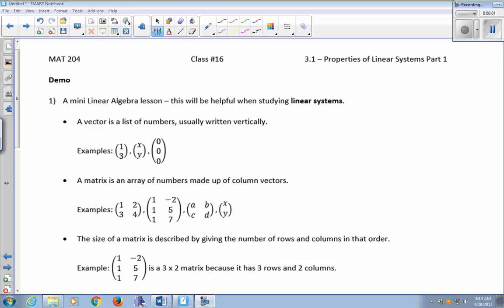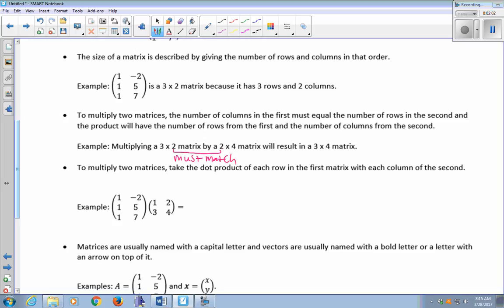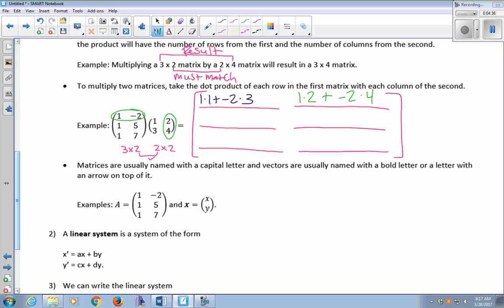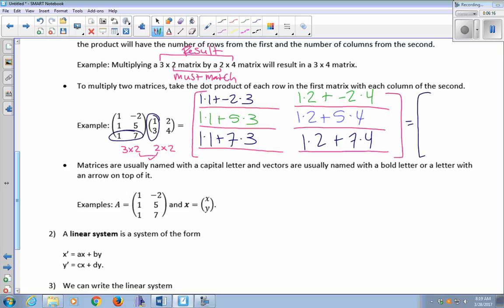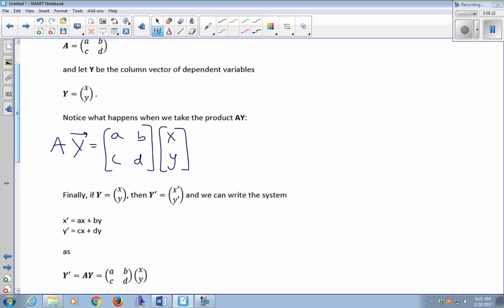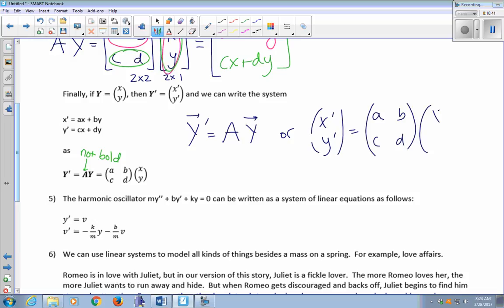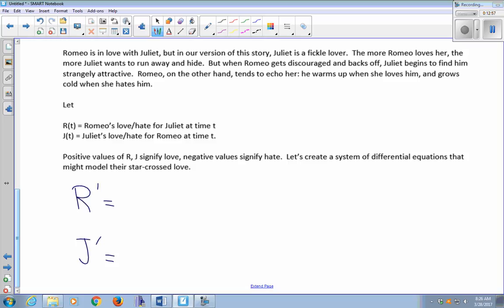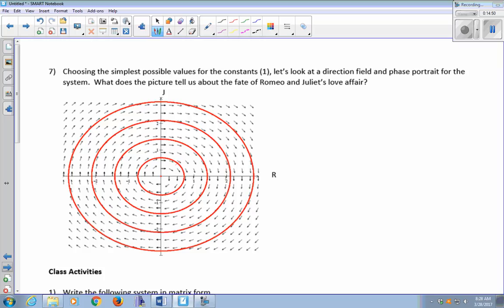MAT 204 Lesson 16 3point1 part 1 S17